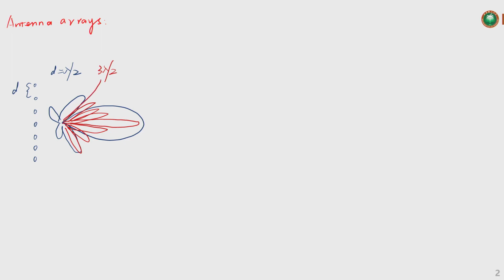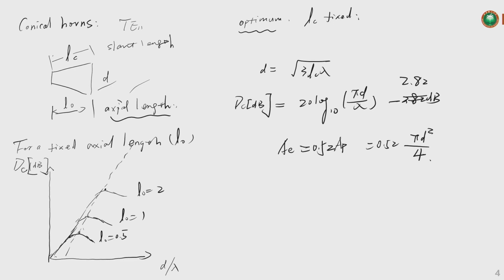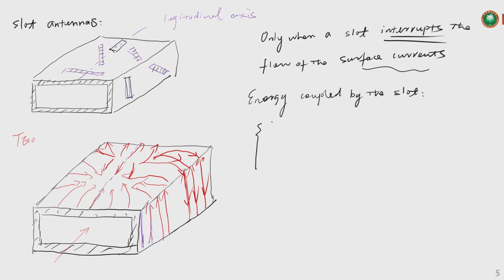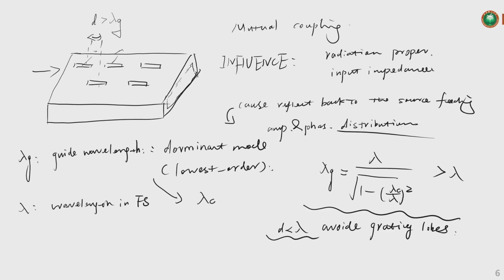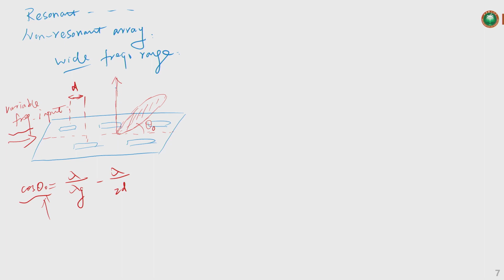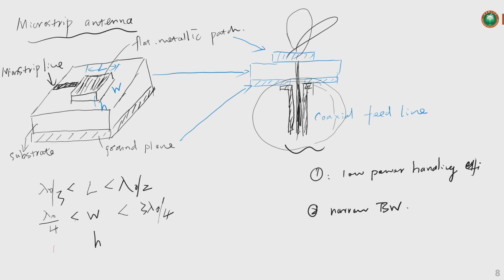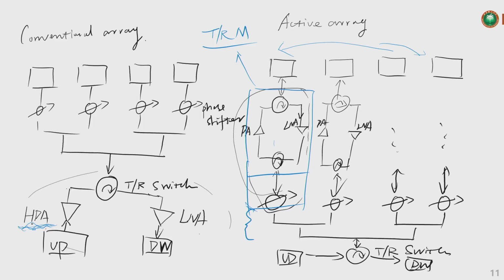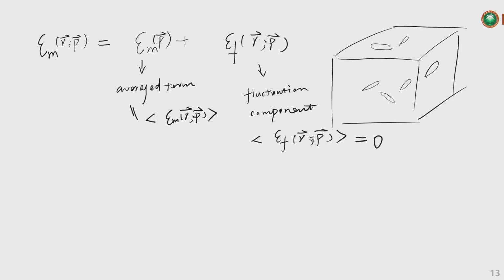Radar Remote Sensing and Channel Modeling 06